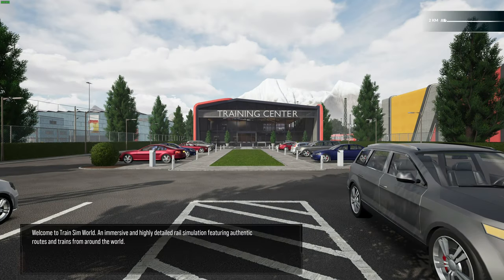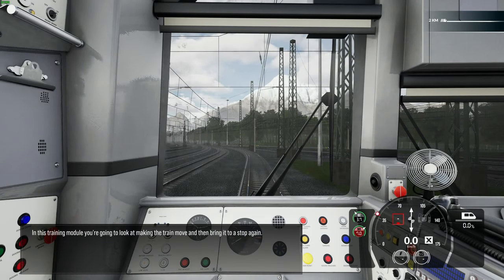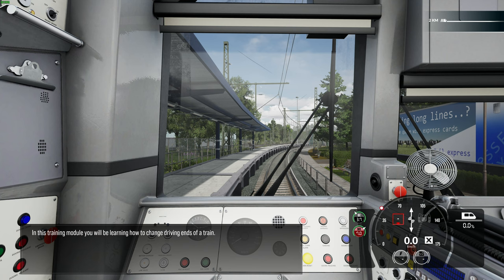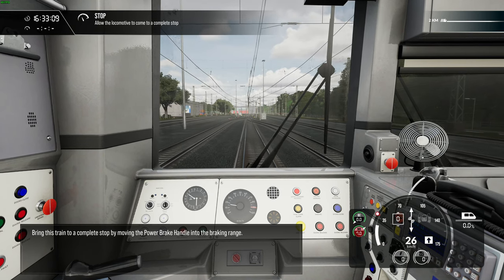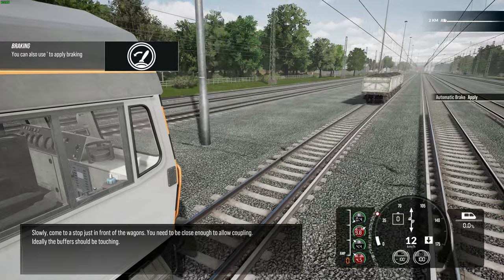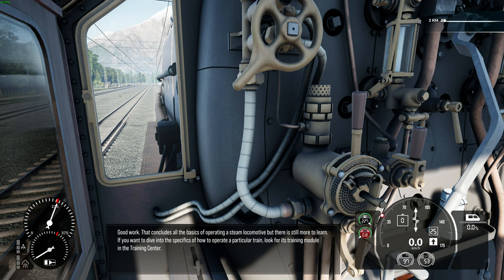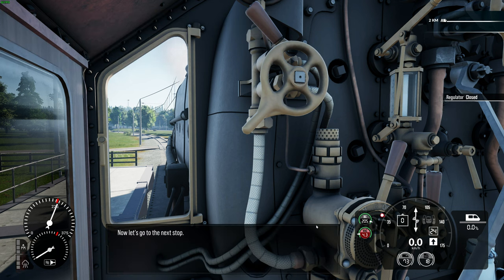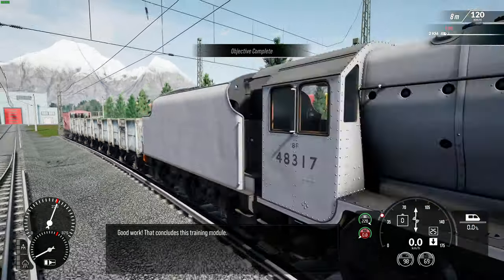All Fundamental Training Modules - Training Center - First Look - Train Sim World 4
All fundamental tutorials that got added or changed for Train Sim World 4 using the new Class 323 and existing Class 66, steam included as well using the 8F.

0:00 - Navigation & Interaction - Learn how to navigate and interact with the environment.
4:47 - Screen Elements - Learn about the Screen Elements and what they
display.
8:21 -  Moving a Train - Learn how to get a train moving and then bring it to a stop.
11:44 - Passenger Operations - Learn how to perform passenger operations on a train.
17:35 - Changing Ends - Learn how to switch driving ends by starting up and shutting down cabs.
22:12 - Changing Path - Learn how to operate the track to change path.
26:14 - Diesel Train Introduction - Learn how to get a diesel train moving and then bring it to a stop.
30:08 - Coupling and Uncoupling - Learn how to couple and uncouple rolling stock.
37:28 - Steam - Moving And Stopping - Get started with steam and learn the basics of driving a Class 8F.
42:12 - Steam - Advanced Operations - Learn more in-depth operations of steam locomotives in the Class 8F.
52:08 - Steam - Refueling - Learn the basics of refueling a steam locomotive.

Hive: @NealTV8

Epic Games Creator Code: NEALTV8

Gaming PC:
CPU Cooler: Noctua NH-D15
Motherboard: Motherboard: MSI B450 Gaming Pro Carbon AC
RAM: G.SKILL TridentZ 3200MHz 32GB (4 x 8GB)
Case: Thermaltake View 71
GPU: ASUS ROG STRIX GeForce RTX 3070 Ti OC Edition
PSU: EVGA Supernova 850 G5

Encoding PC:
CPU: AMD Ryzen 9 3900X
CPU Cooler: Corsair H100i V2
Motherboard: MSI MAG B550 TOMAHAWK
RAM: G.SKILL TridentZ 3200MHz 32GB (2 x 16GB)
GPU: EVGA GeForce RTX 2080 XC2 Ultra ICX2
Case: Thermaltake View 31
PSU: Corsair RM750x

Gear:
Mixer: GoXLR
Mic: RODE PodMic
Macros: Elgato Stream Deck XL
Facecam: Panasonic HC-V770
Deskcam: GoPro HERO 5 Black
Sidecam: Logitech C922
Wheel: Logitech Driving Force G29+Shifter
Truck Shifter Knob: SKRS 18 Gears Shifter /w Easy Jake Brake
HOTAS: Saiteck/Logitech X52 PRO
Yoke: Honeycomb Alpha
Throttle Quadrant: Honeycomb Bravo
Controllers: XBOX One Controller or Play Station 5 Controller
Train Controller: Rail Driver
Face Tracking: Track IR 5